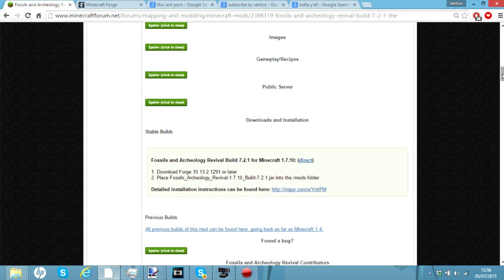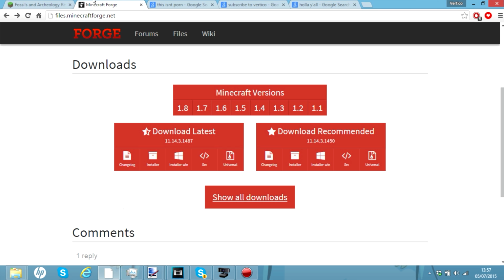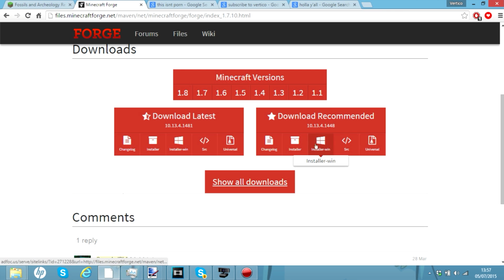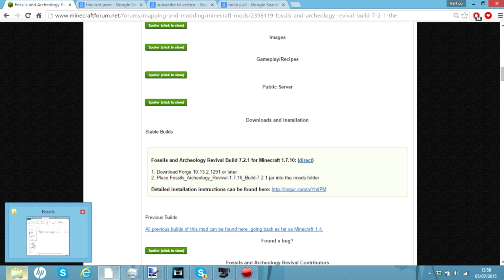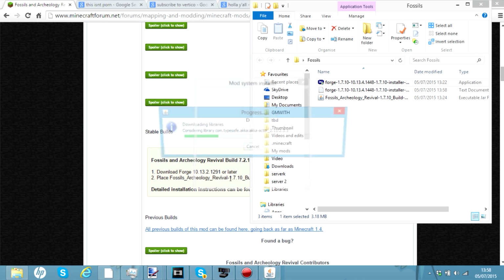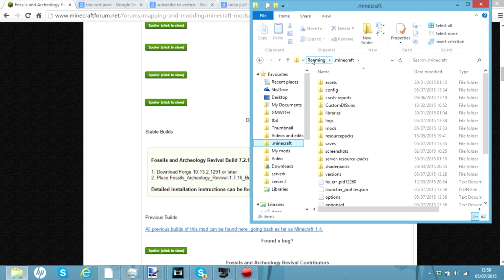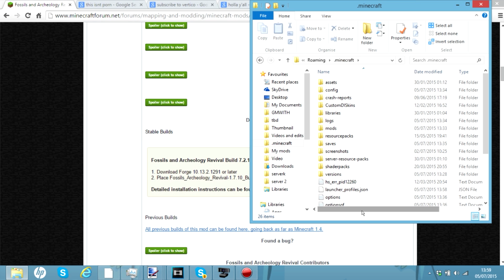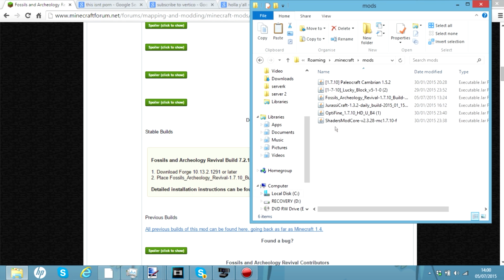HOW TO INSTALL FOSSILS AND ARCHAEOLOGY (7.2.1)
This is an update to my previous how to install video and I hope this clears up any problems or questions anyone has about the installation process :)

Step 1 for forge.
Remember for the version of the mod for minecraft 1.7.10 download forge version 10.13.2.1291
Step 1B: (mandatory for some) Ensure you've played minecraft 1.7.10 at least once or forge wont install.
Step 2: While ensuring minecraft is closed open forge (should be found in downloads folder or wherever you downloaded it to)
Step 3: Click on install client and wait for it to install.
Step 4: When it's done installing open minecraft and go to profiles and look for the profile "forge" check all the information is correct.
Step 5: Load minecraft at least once, usually I open a world just to be safe.
Step 6: After closing minecraft reopen it and open profiles again, click on open game directory and then if done correctly a mods folder should be there.
Step 7: Open the mods folder and drag the downloaded Fossils and archaeology jar into it.
Step 8: Run the profile forge(or edit an existing profile to include the  forge release) and ensure it's downloaded correctly which can be done so by opening a new world in creative and checking for the items or mobs (just type in spawn then look through the spawn eggs ;D)